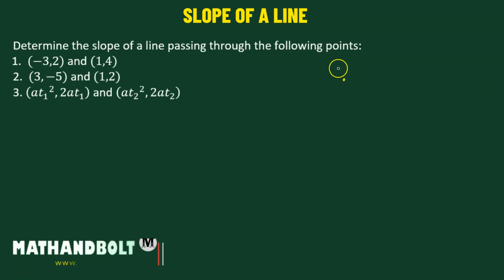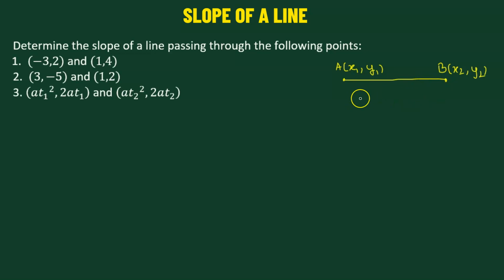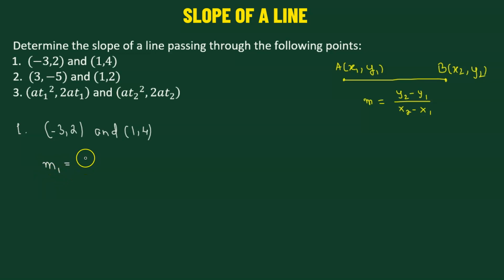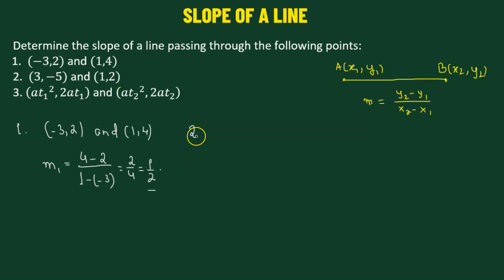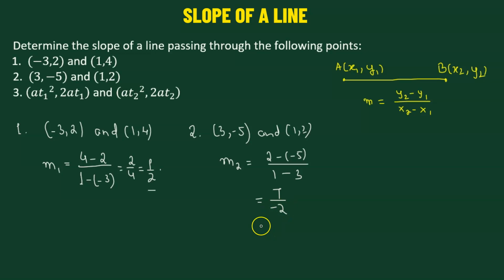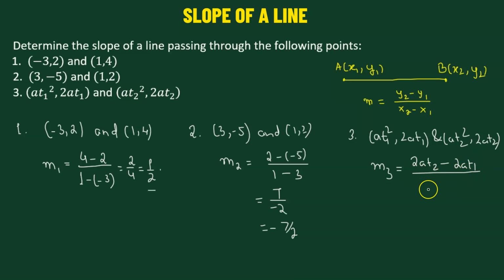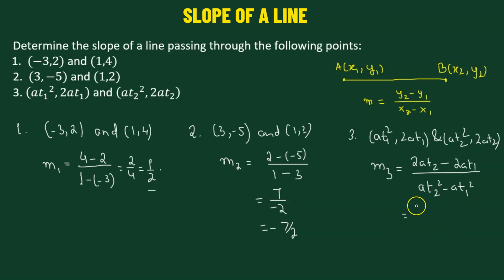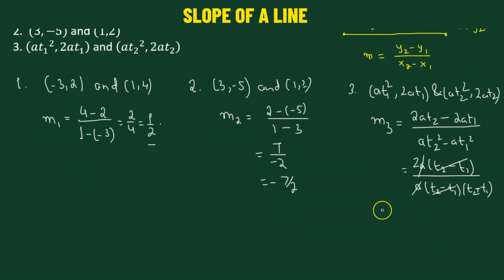14 | Straight Lines - Coordinate Geometry | Slope of a Straight Line - Worked Out Problems